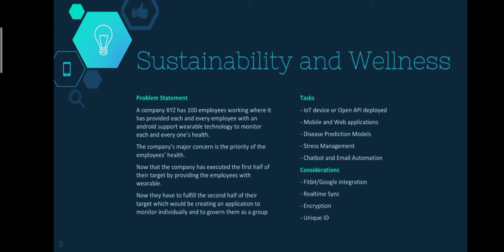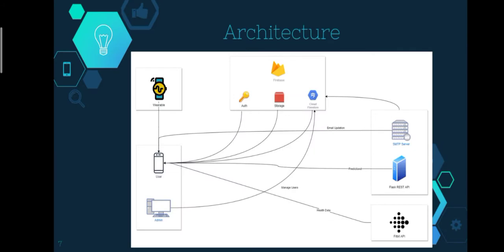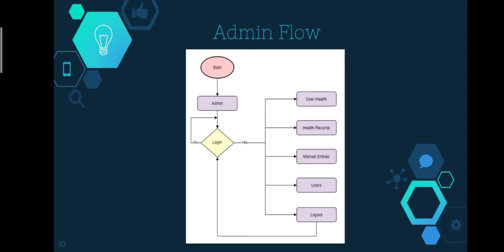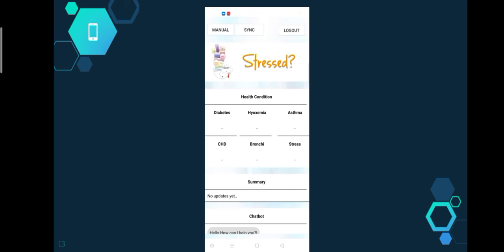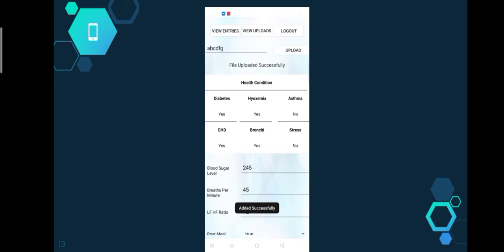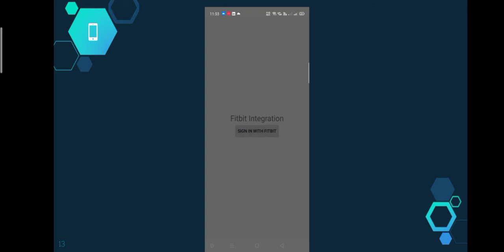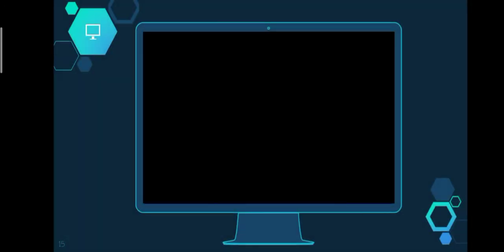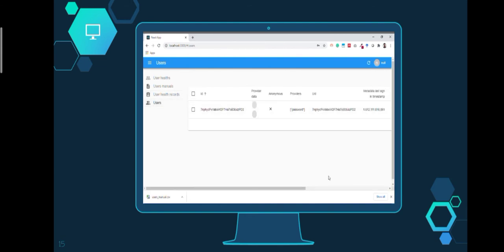Svasthya - IoT based Health Monitoring System | TCS Inframind Season 4 - Finalist (Top 5)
This project got me through to the grand finale of TCS Inframind Season 4, top 5 out of 61000+ participants.

Topic: Sustainability and Wellness

Wearable devices such as fitness trackers and biosensors have the capacity to greatly improve or maintain an individual’s health. Employees in an organization are subjected to a large amount of stress, as a result, the productivity of the organization initially increases and then decreases dramatically, the individuals start suffering from health issues and their productivity reduces largely. The system aims to improve and maintain employee health through pervasive technologies such as wearable’s and biosensors, modern machine learning to predict diseases and conditions, web applications to monitor, and mobile applications to send feedback regarding the health and wellbeing of the employees.

Hardware: Laptop, Android Phone
Software: Android Studio, Visual Studio Code, Google Chrome
Frontend: React, React-Admin, MaterialUI
Backend: Fitbit API, Flask REST API, Sklearn, SMTP server - GMAIL, Firebase - Auth, Storage, Firestore
Encryption: AES/CBC/PKCS5PADDING, PBKDF2WithHmacSHA256

Participant Details
Name: Abhilash Saj George
Batch: MCA (2019-21)
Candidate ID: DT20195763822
College: Amrita Vishwa Vidyapeetham, Amritapuri Campus